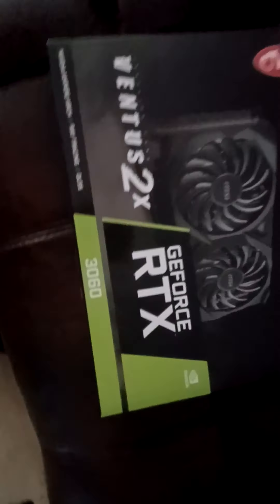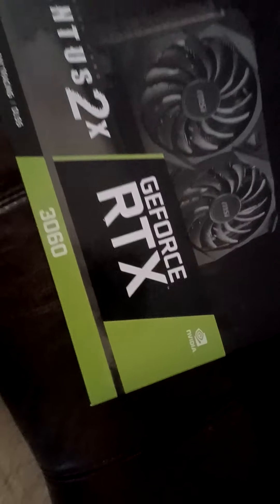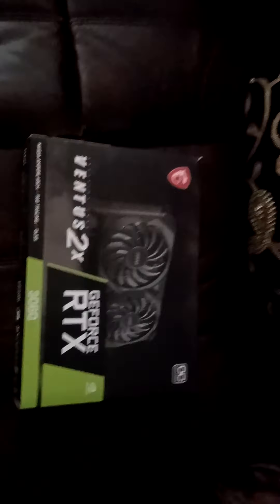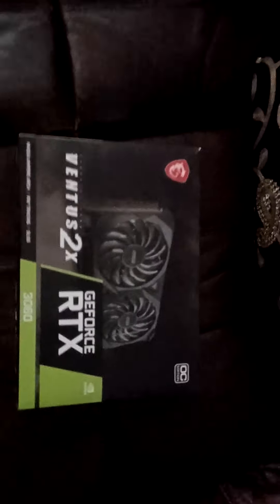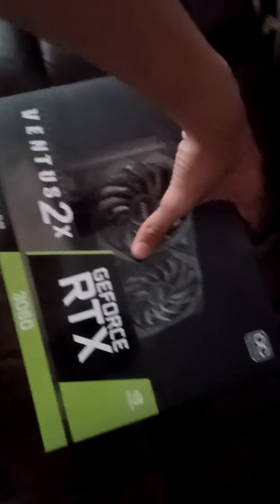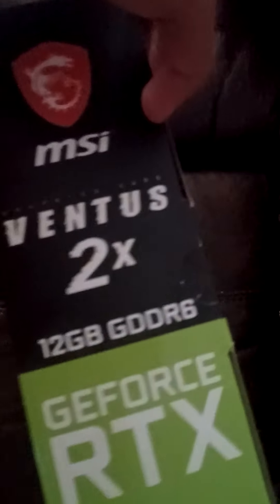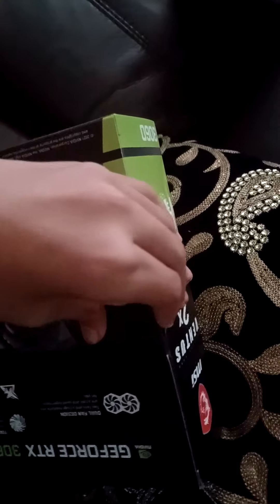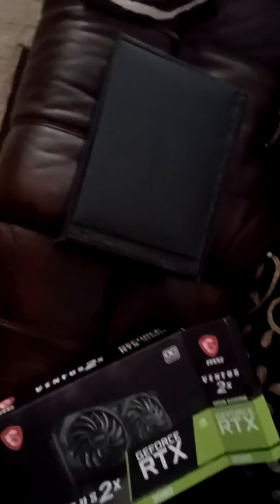better quality vids coming VERY SOON